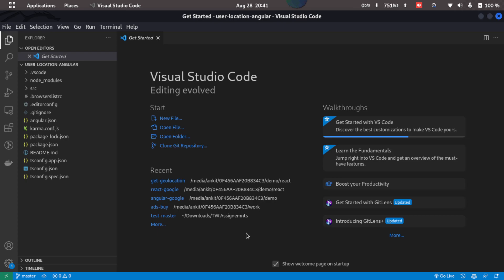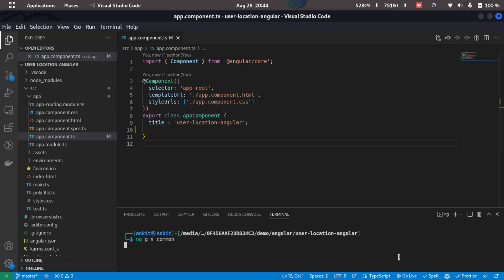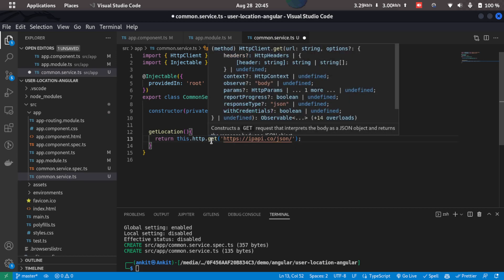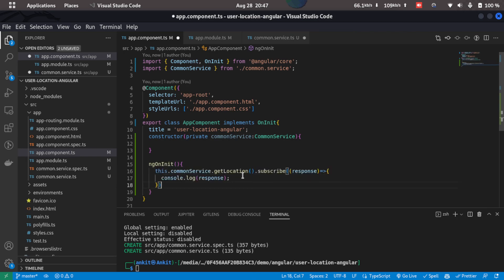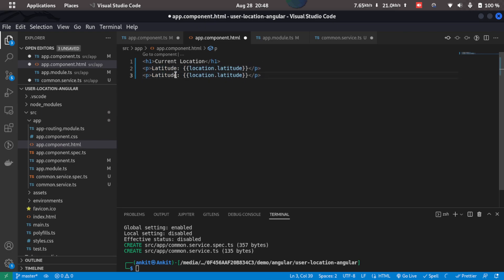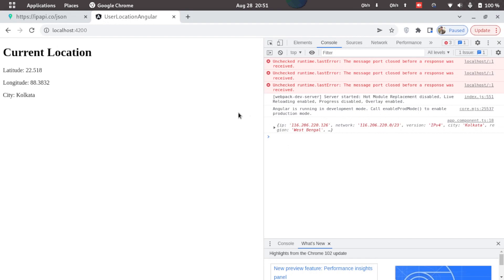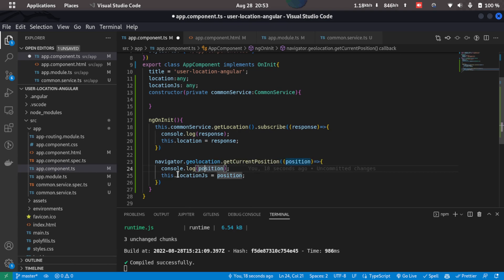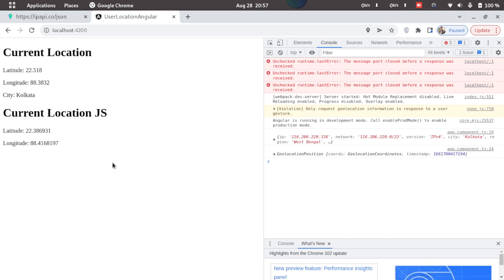Get User Location In Angular | Geolocation API | Fix It With Ankit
In this video, you will learn how to get user coordinates using Geolocation API.

Video Chapters:
0:00 Introduction
0:18 Method 1- API Method
4:28 Method 1- Working Demo
5:31 Method 2- Geolocation API
6:45 Method 2- Working Demo